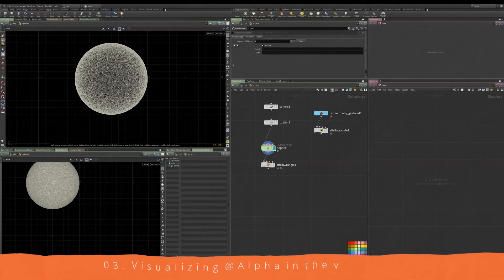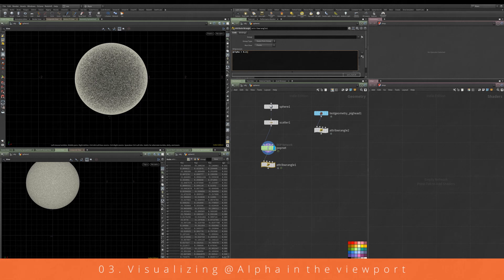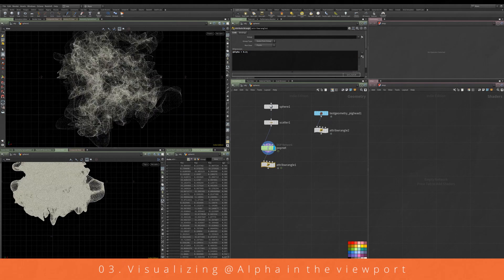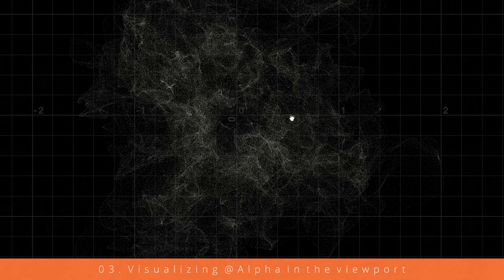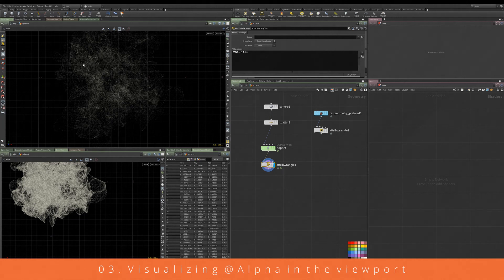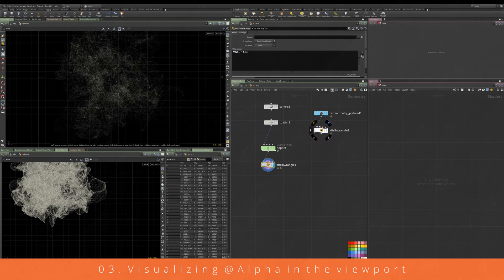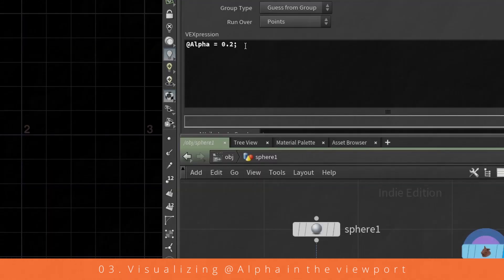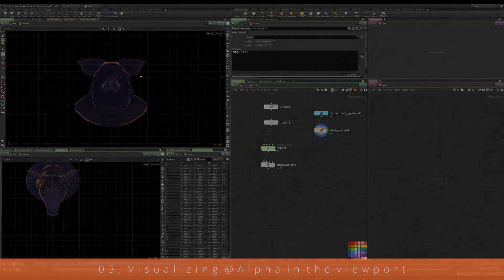Houdini Quick Tip - Visualizing @Alpha in the viewport